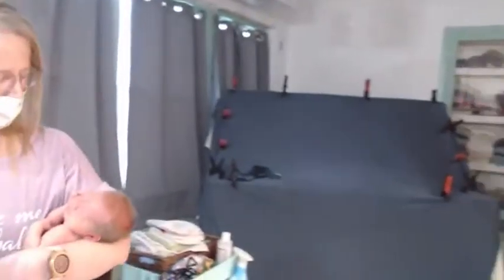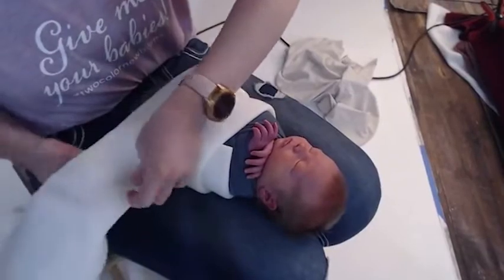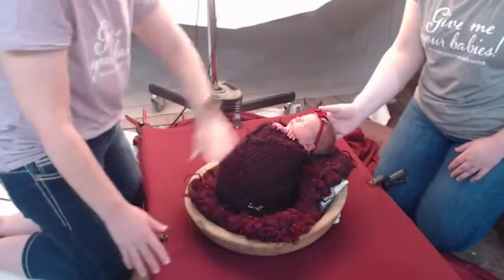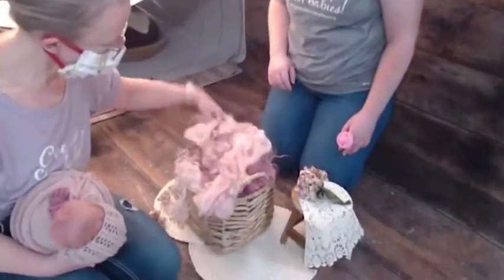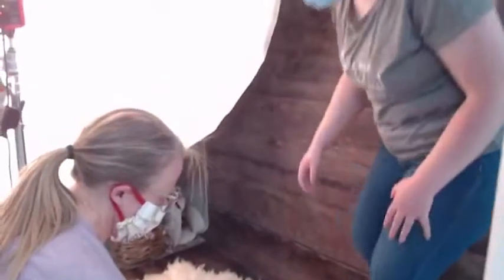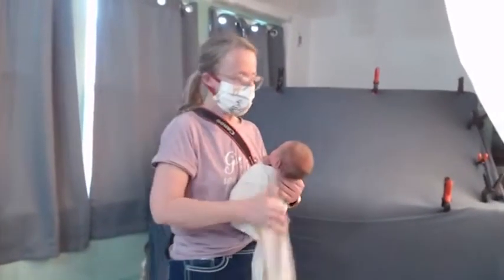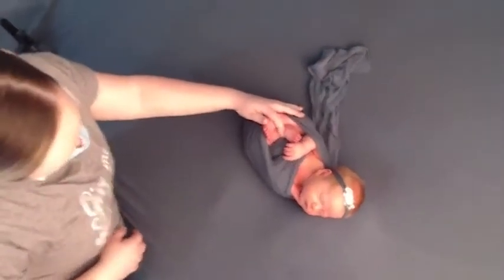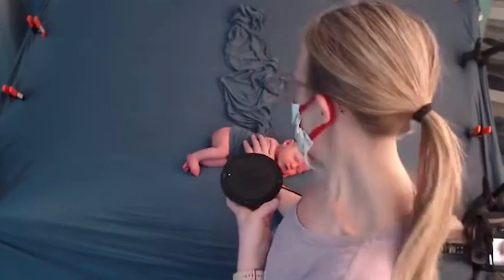Facebook Live Newborn Session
I was invited by Michelle Brewster with Swaddle Pro to do an instructional facebook live for her education group!  I am offering it for you here as well!